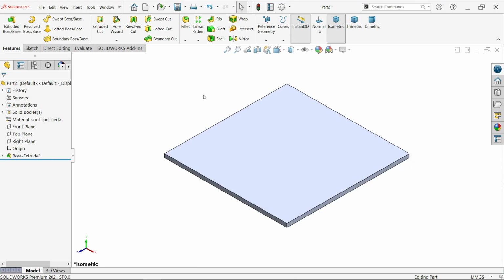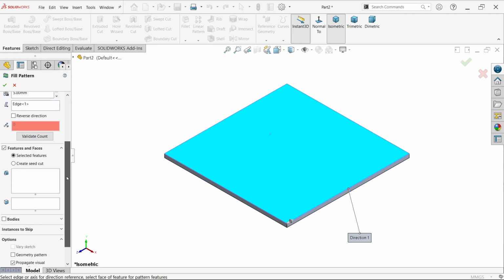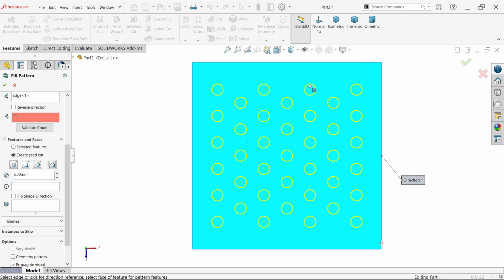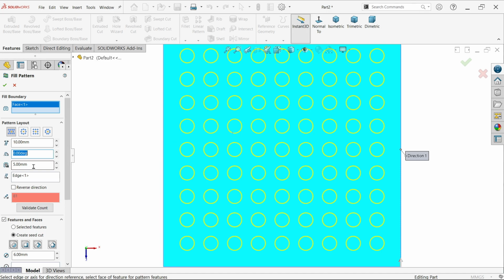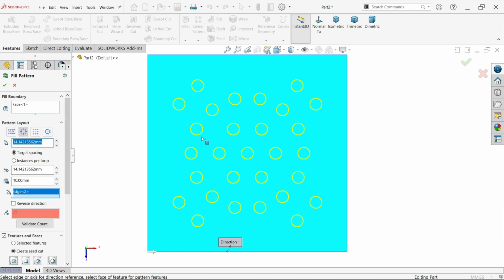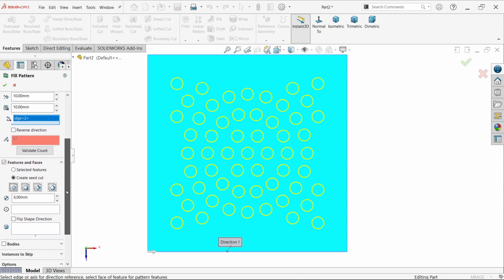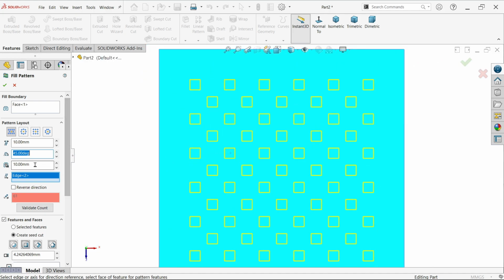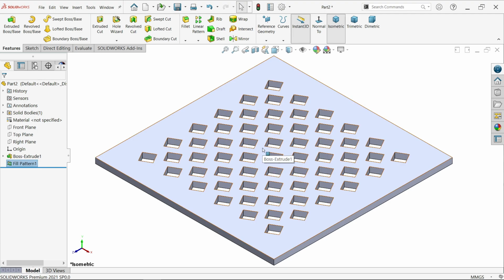Seed cut option in fill pattern Solidworks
We Will Learn Fill Pattern in Solidworks.
1.Fill Boundary
2.Pattern Layout
3.Features and Faces